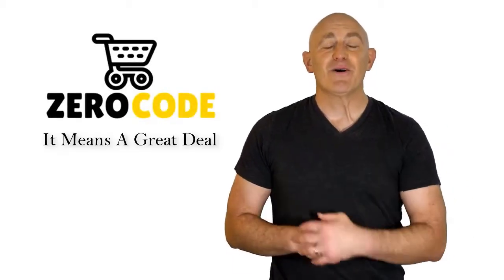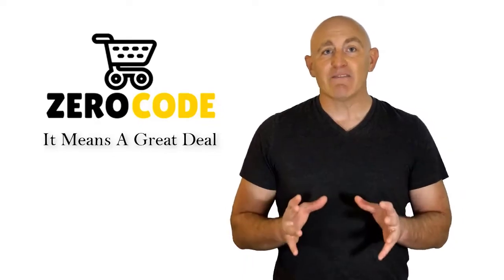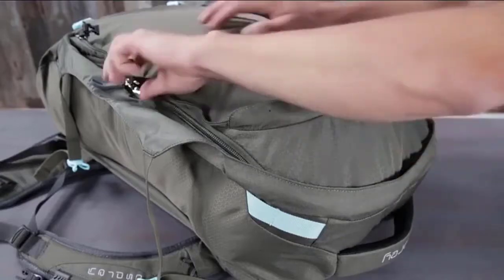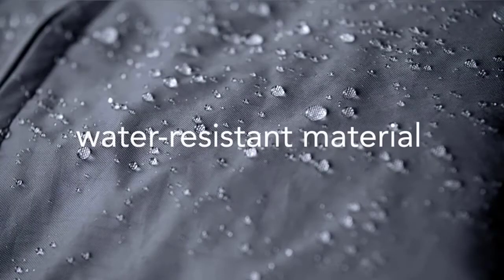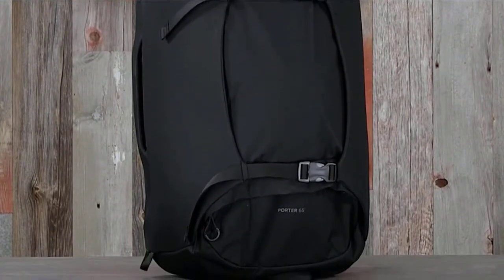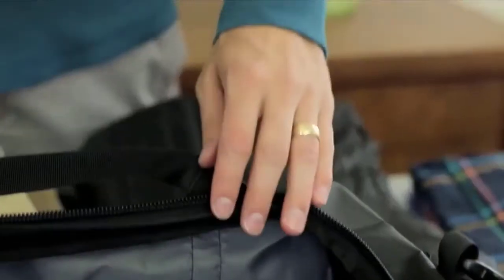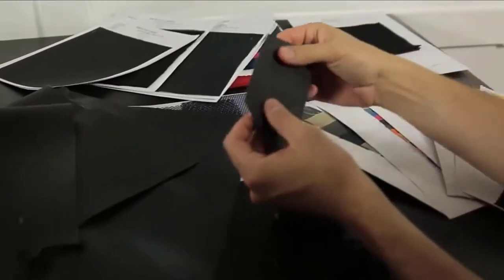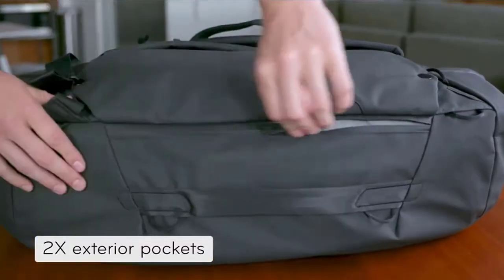✔️Top 5 Best Travel Backpacks | Best Travel Backpacks Review | Which Should You Try?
Best Travel Backpacks. Let's Checkout More Details On Top 5 Best Travel Backpacks:

5. Osprey Fairview 55
4. Baggallini Securtex
3. Osprey Porter 46
2. Nomatic 40L Travel Bag
1. Peak Design Travel 45

Doing research, going to the mall, comparing similar Best Travel Backpacks and then finding the right one for you is not an easy job. It takes a lot of time and effort. But it's not always possible to invest such a long time and effort on these sort of things. We understand that and so we're going to help you to find out Best Travel Backpacks through our zero code channel.

We also did background checks on the manufacturers of these Best Travel Backpacks. We also collected customer reviews and after accumulating all these data, we compared all of these with each other. This is how we can find your best option among so many different products with almost same features.